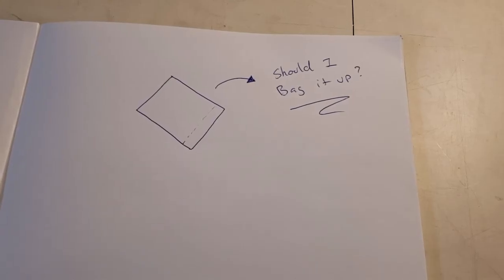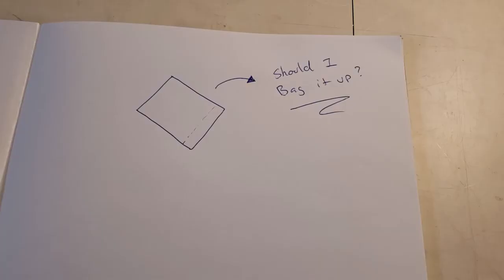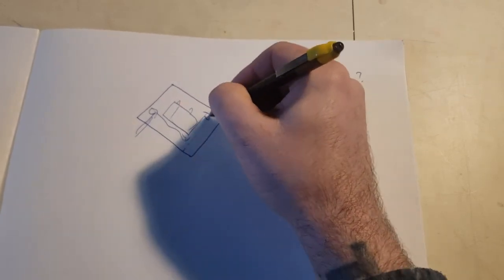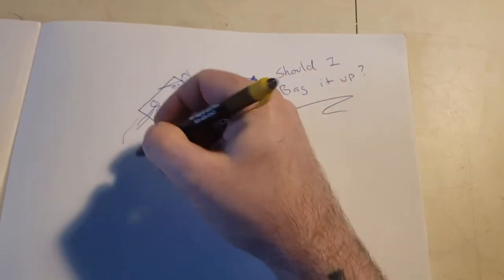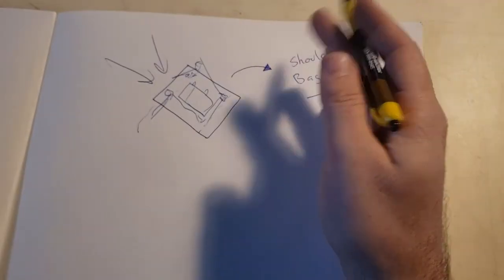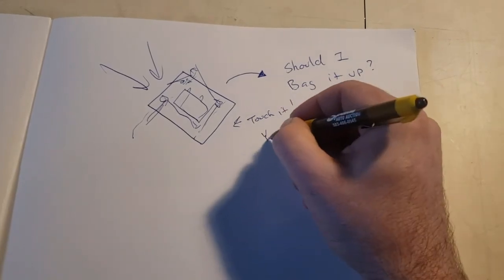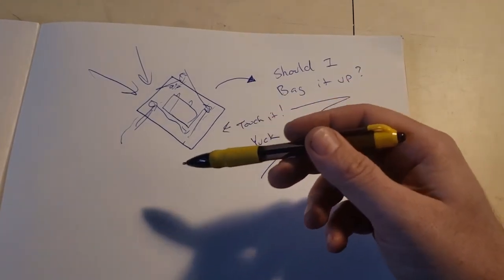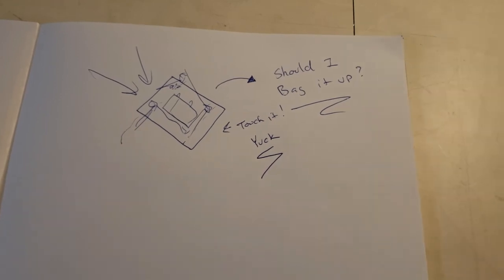Should You Bag/Cover Your Tattoo Machine?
In This Video We Talk About Why You Need To Bag Your Machine Whenever You Do A Tattoo. Seriously, Don't Be Gross! Cover It If You Are Going To Use It.

If you use something that gets covered in fluids, should you cover it up?
Yes... We actually need to answer this question! So many tattoo artists refuse to cover their machines! I have never known why but if I was them, I would err on the side of caution. Bags to cover your machine are extremely inexpensive and easy to acquire. Why not just cover it?!